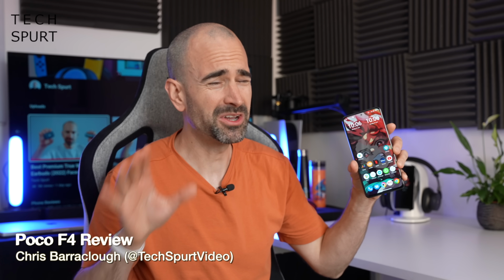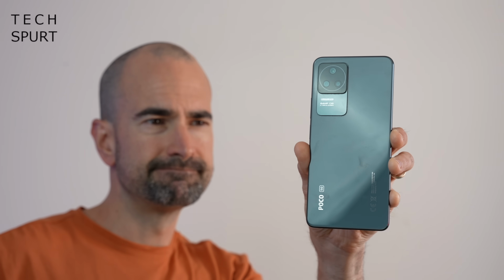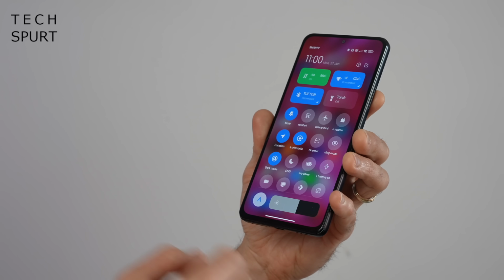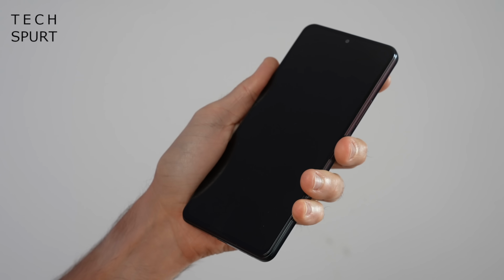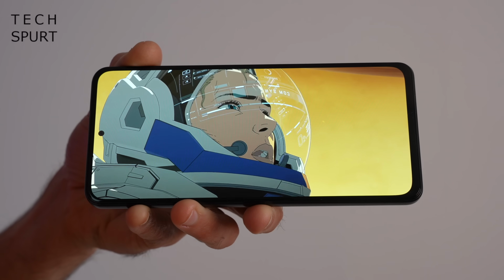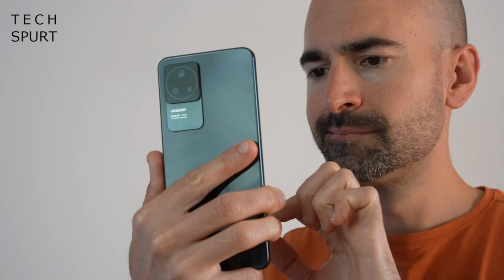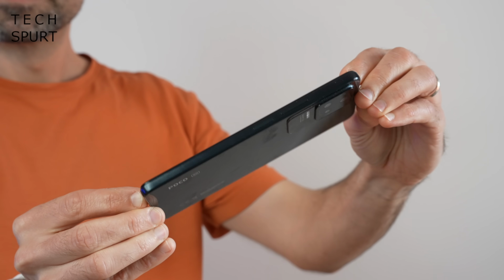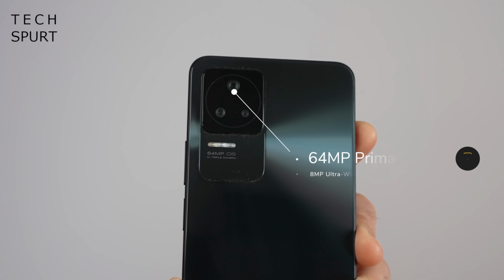POCO F4 Review | Lightning Strikes Twice?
Reviewing the Poco F4 5G, a 2022 mid-range smartphone follow-up to one of the best of last year, the excellent F3. This time we've got fresh camera tech and design, but the Poco F4 is powered by the same Snapdragon 870 as before. Unlike the F4 GT, which boasts more up-to-date tech. I've been testing it as my full-time phone, to see if the gaming chops, camera performance and Xiaomi MiUI experience are worth buying into.

Check out my round-ups of the top budget-friendly midrange phones of 2022 so far, including the OnePlus Nord 2T, Samsung A53 5G and more!

The Poco F4 5G is an enjoyable handset, with not too many flaws - beyond the usual lack of storage and headphone jack. I preferred the F3 design, as the F4 can get smudgy and sports flat edges. However, the performance is good enough for gamers to enjoy PubG, Genshin Impact and the rest. Battery life is also solid, as are the media features.

MiUI 13 also behaved itself on the Poco F4, which is always a bonus!

The camera tech is limited like most mid-range smartphones. In low light you can get noisy, blurry results, but the 64MP main sensor still copes well with most conditions. Check out my Poco F4 unboxing video for a closer look at some of the other features.

Poco F4 Review Chapters:
0:00 - Waffly start bit
0:40 - Design
2:10 - Xiaomi MiUI & features
4:14 - Display & audio
5:33 - Performance & gaming
7:03 - Battery life
7:52 - Cameras
10:33 - Verdict